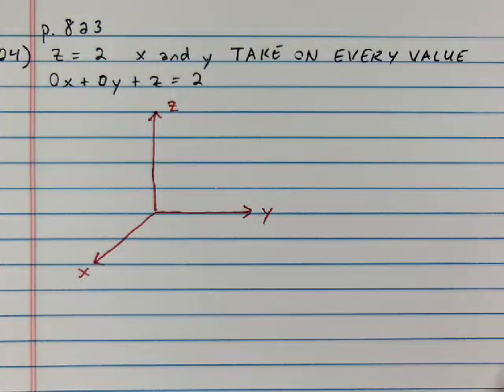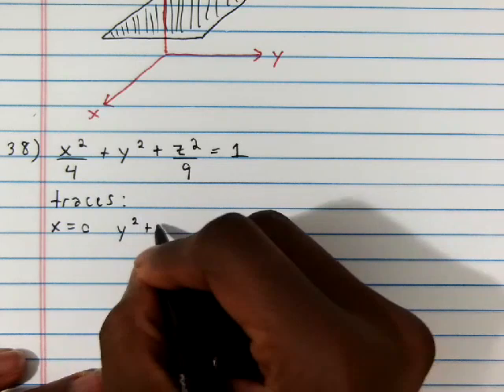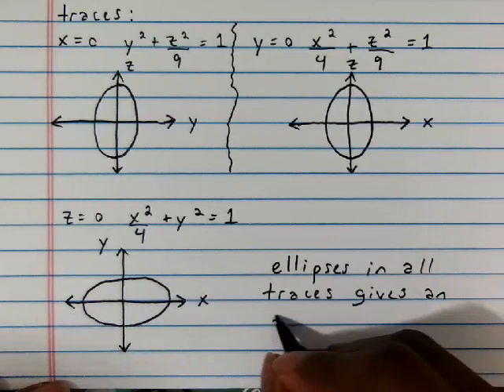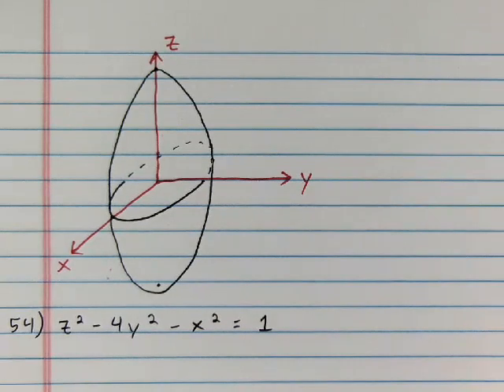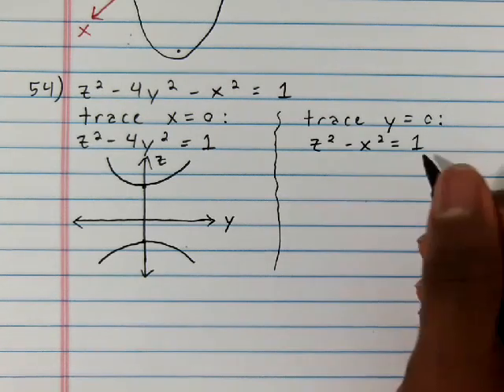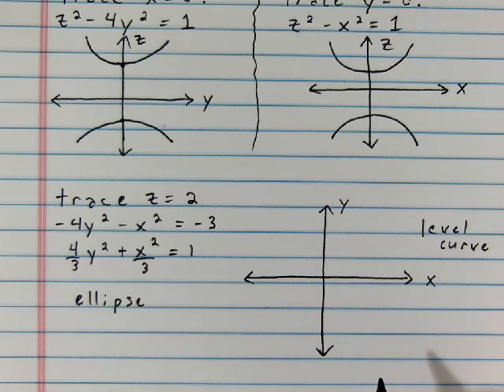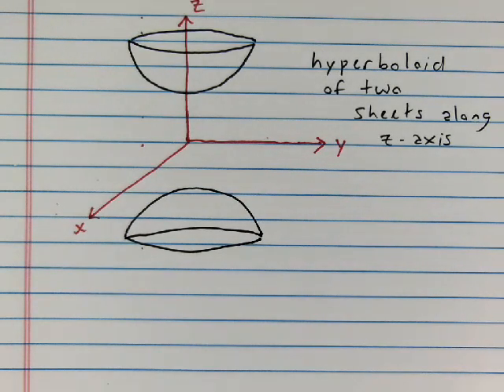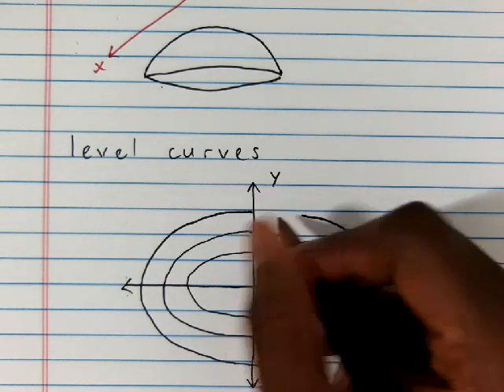13.1 Functions of Several Variables Part 5